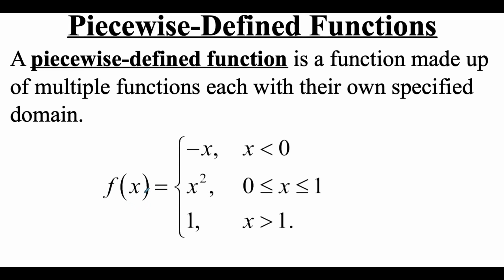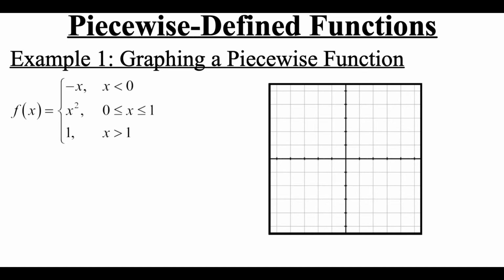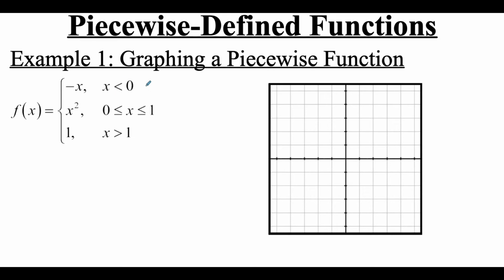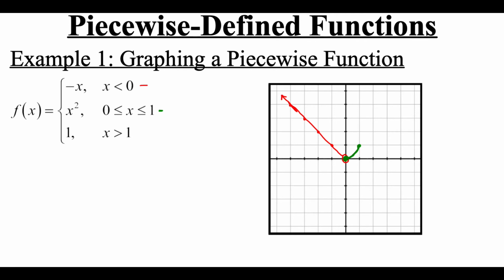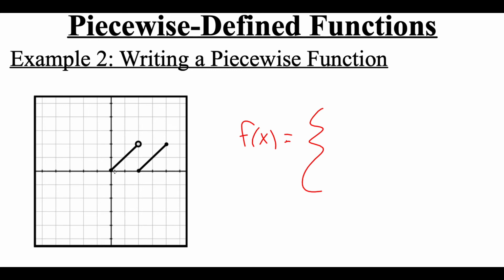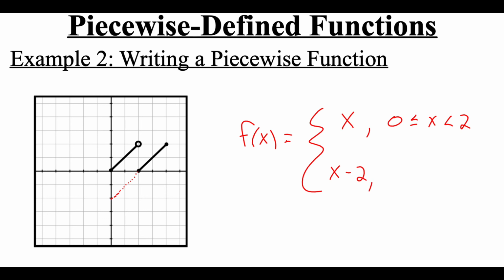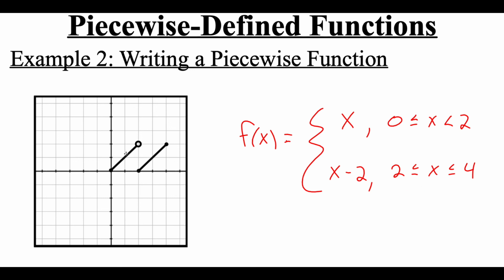1.2.5 Piecewise-Defined Functions